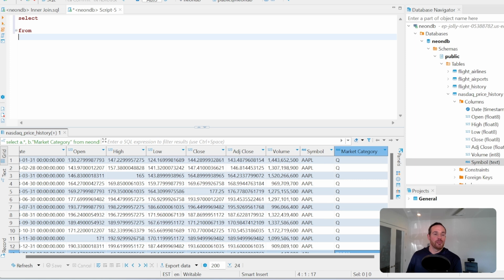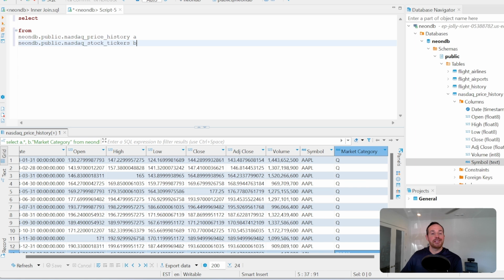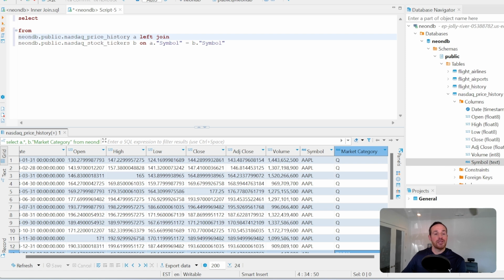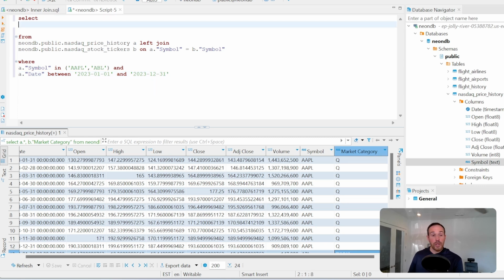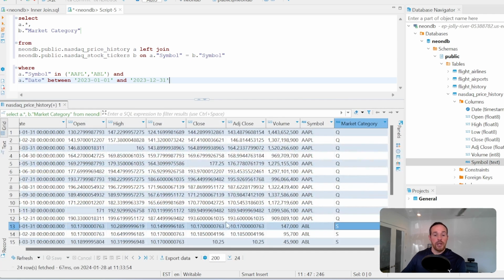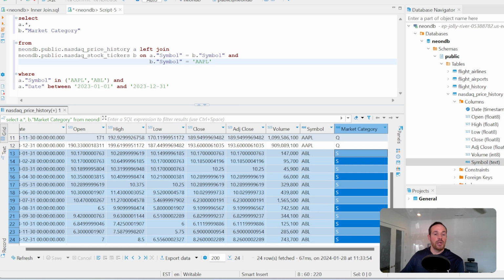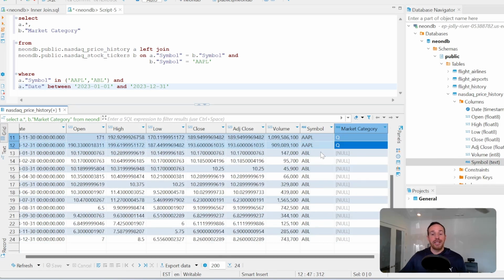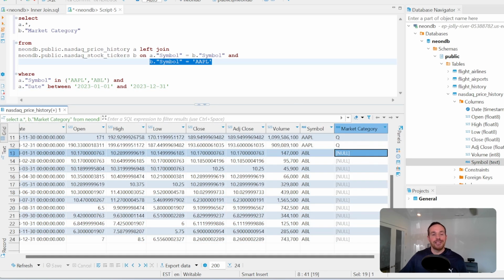SQL Training: Joining Tables Using a Left Join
In a previous video, you learned about the differences between 'Inner Join' and 'Left Join'. This video walks you through how to write a 'Left Join'. A 'Left Join' will be used when you want to display columns from multiple tables and include ALL rows from your left table regardless of whether or not related values exist in your 'Join Column(s)' in your right table.

Watch the video to see a 'Left Join' in action!

💡 Live Training Opportunity: For those seeking live guidance, sign up for a free consultation on our website. We have personalized training options for all budgets